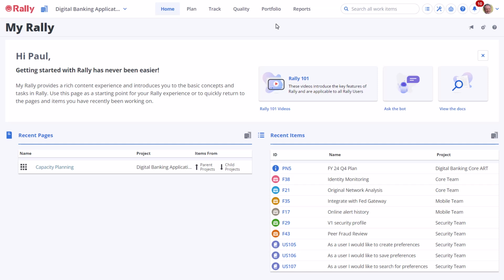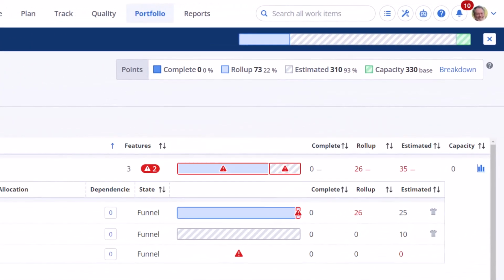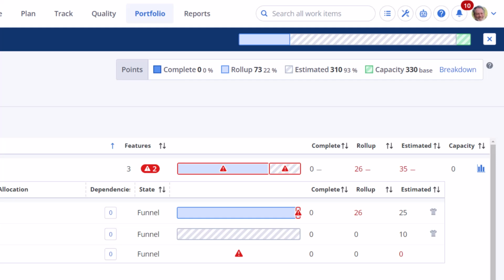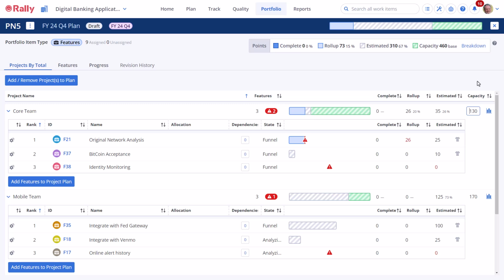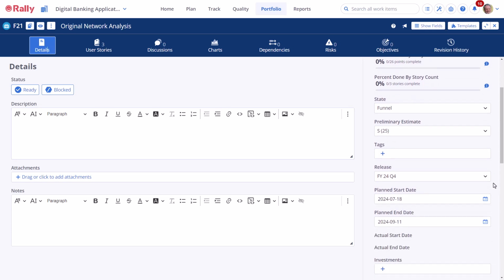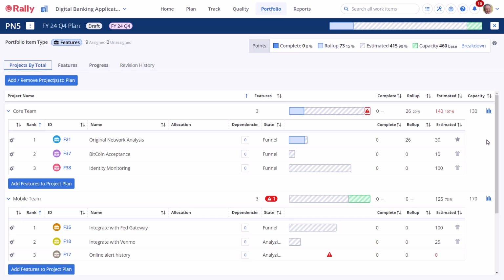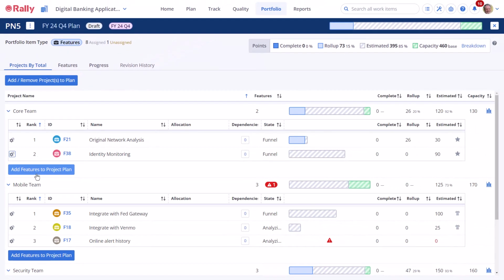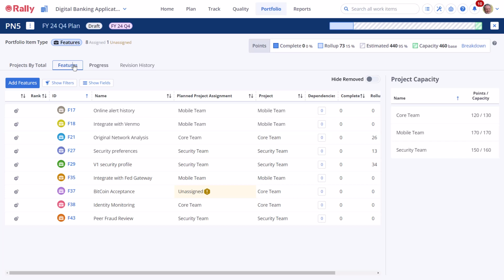Resolving Errors in a Capacity Plan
Watch this video to learn how to resolve common errors in your Rally capacity plans.